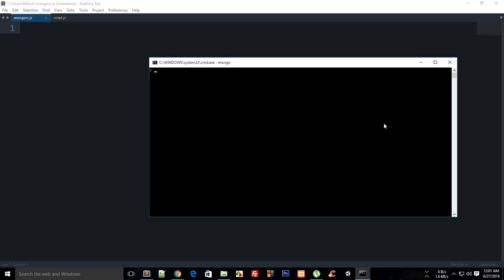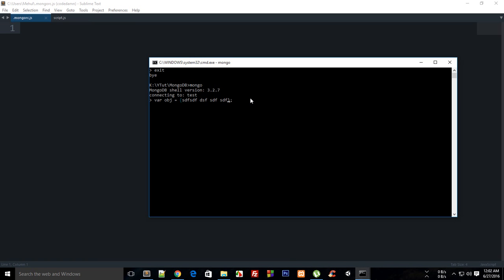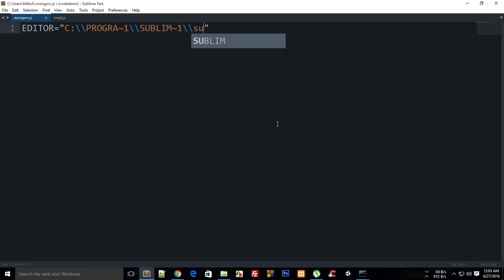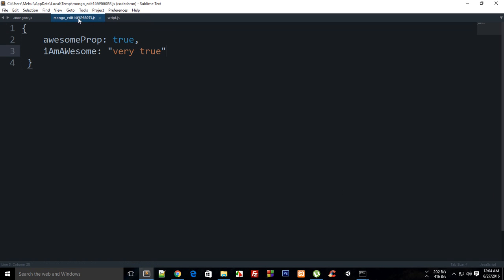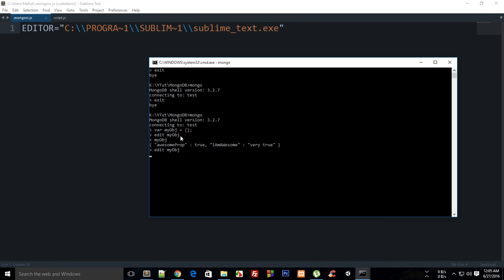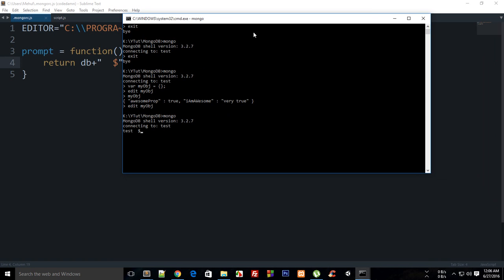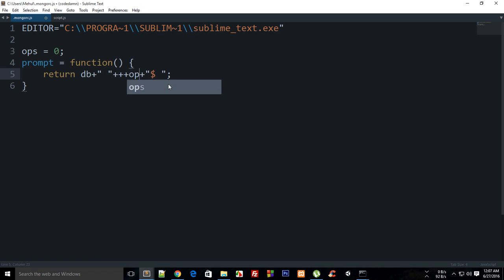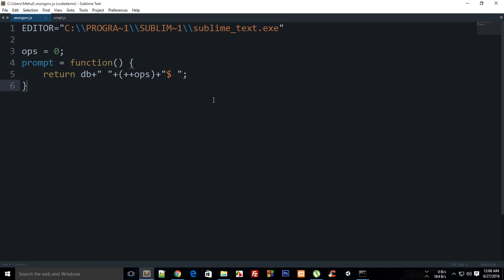MongoDB Tutorial 7: mongorc.js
Learn what mongorc.js file is and how to make use of it.